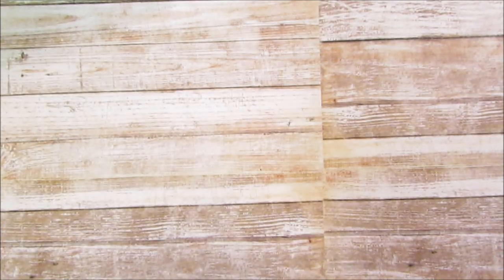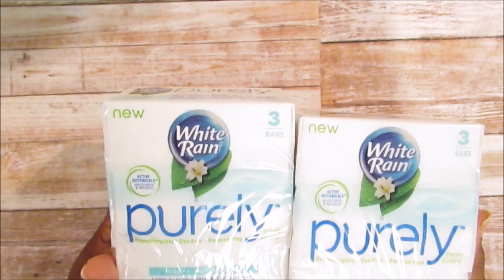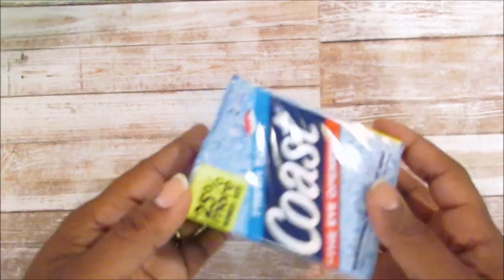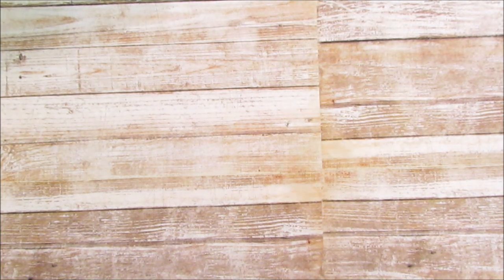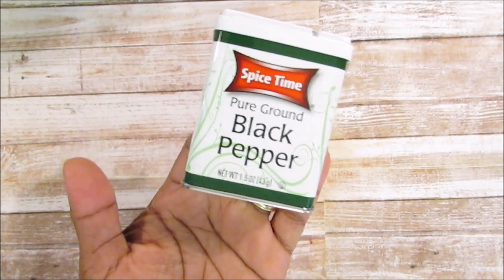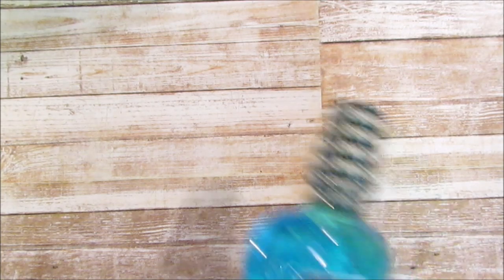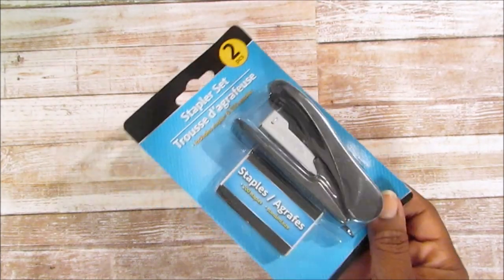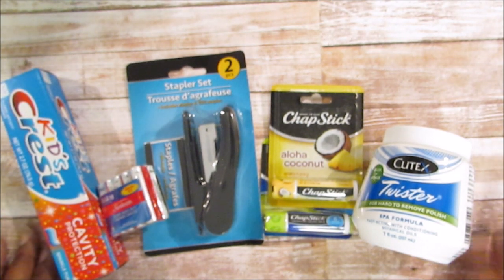Dollar Tree Haul ~July 17'